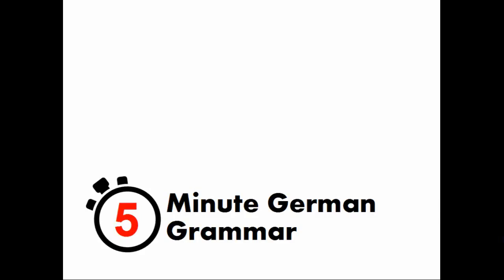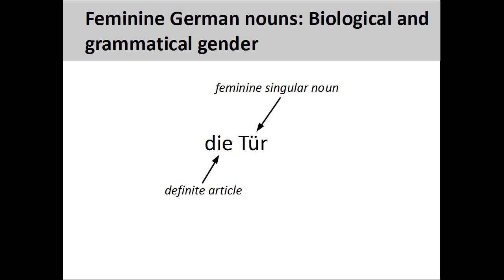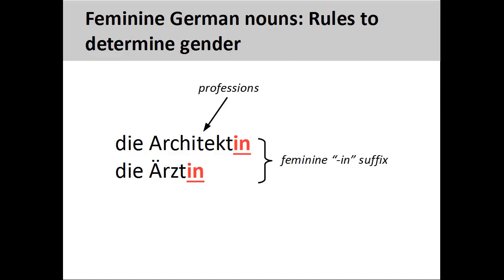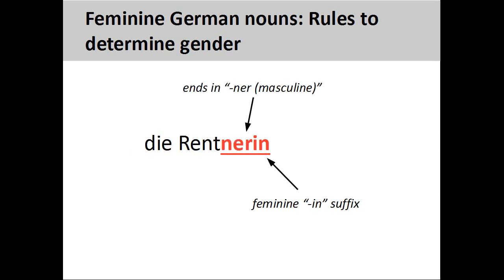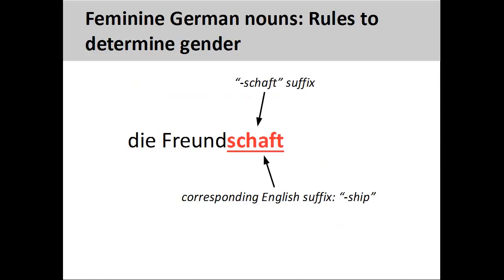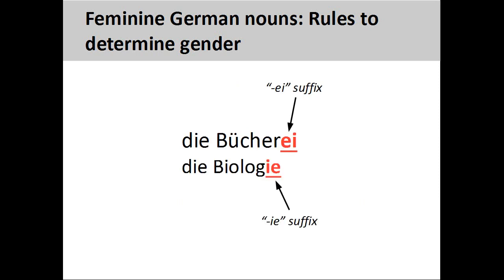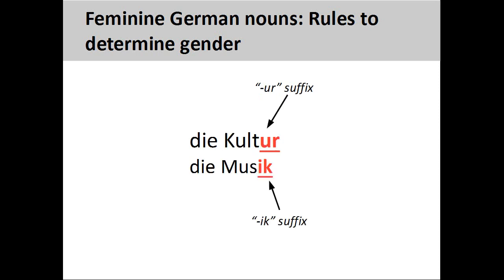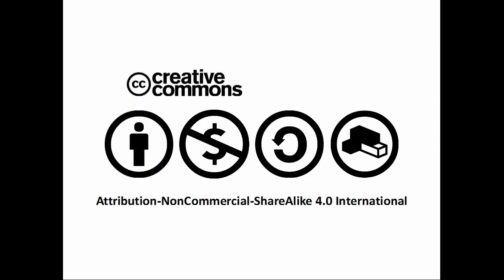Feminine German nouns| German Grammar